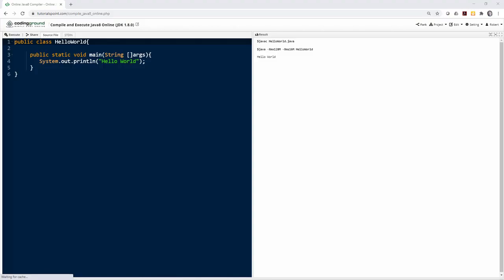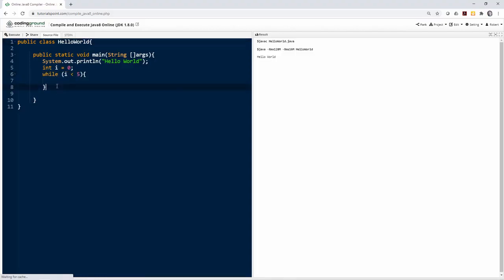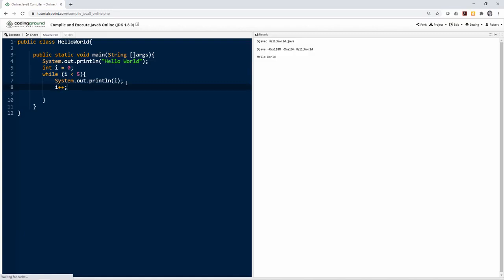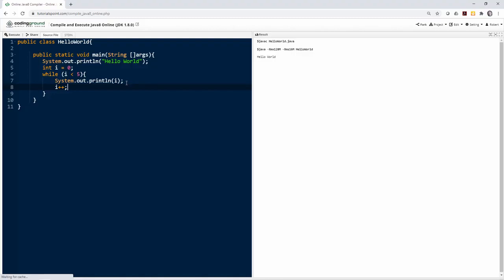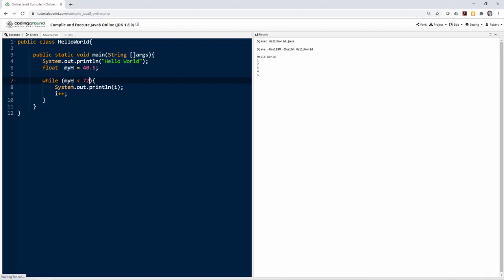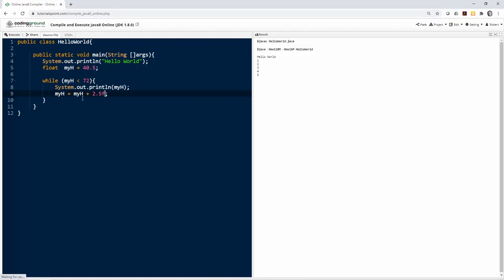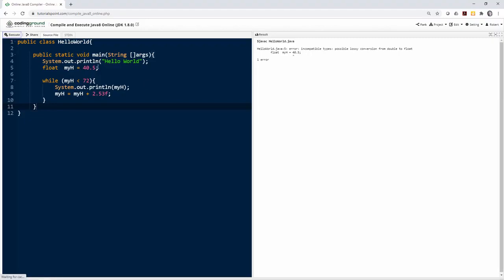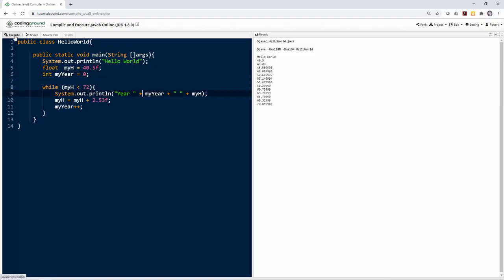CIS121 2022 10 24